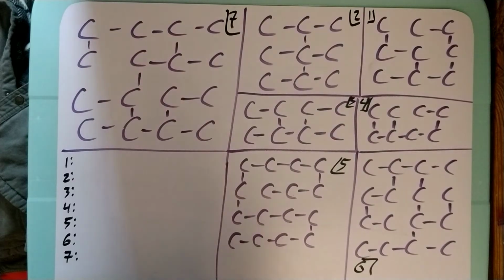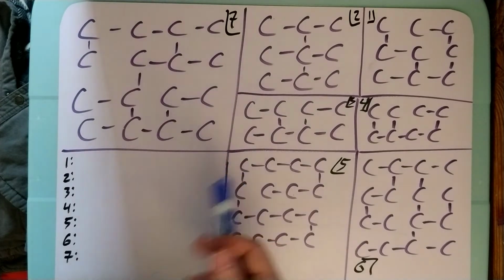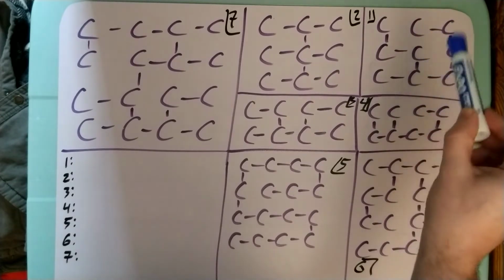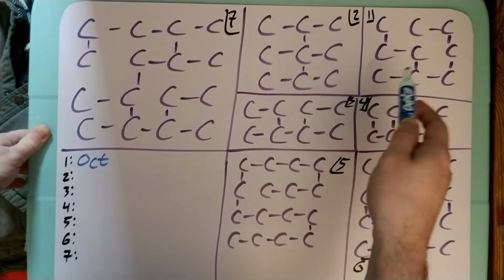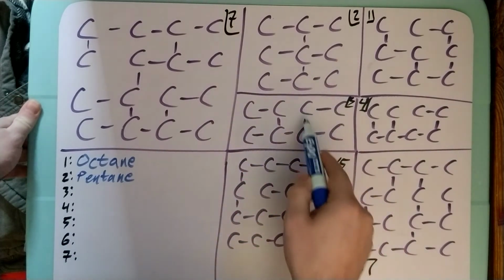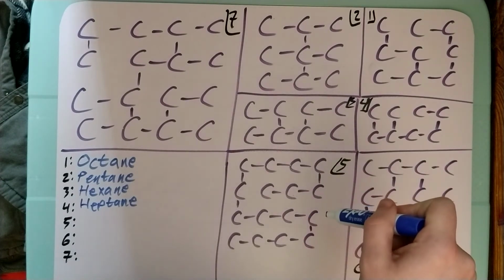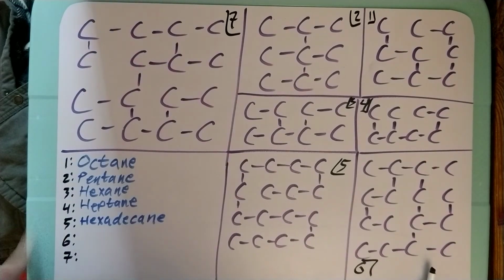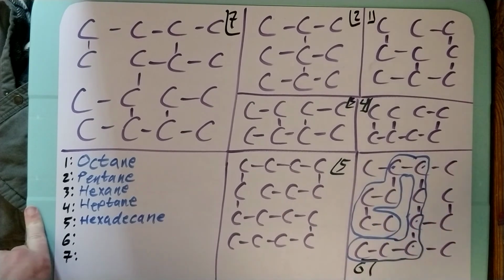Vid3 Organic Chemistry - Parent Chains